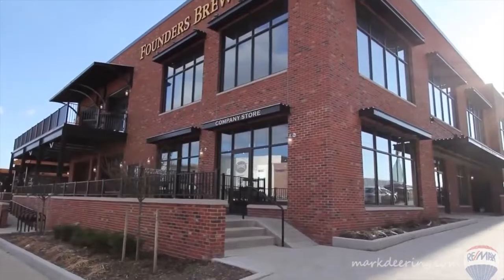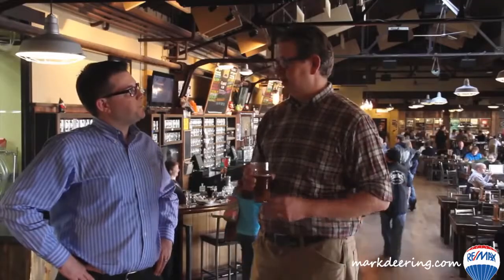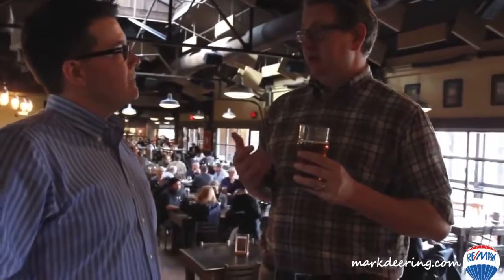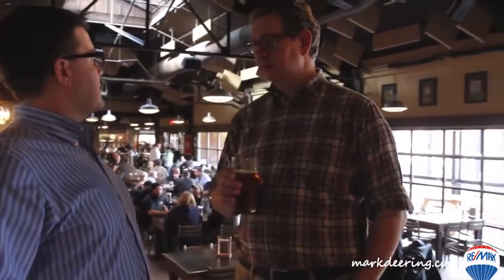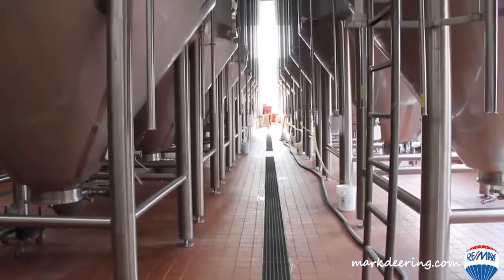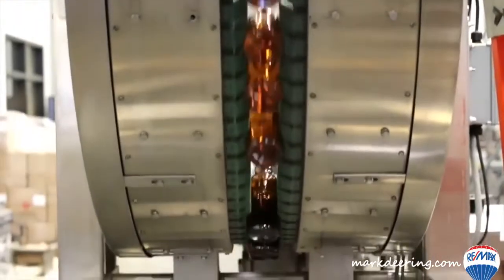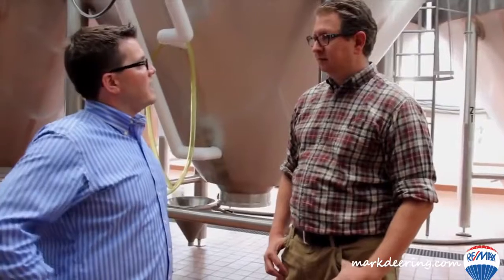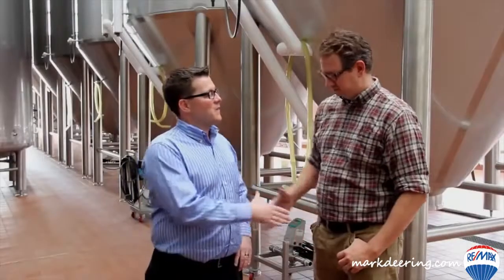Founders Brewery Tour